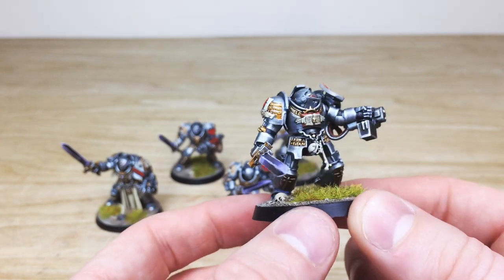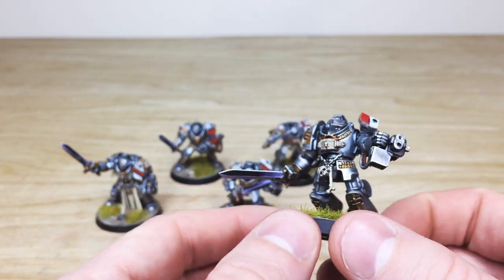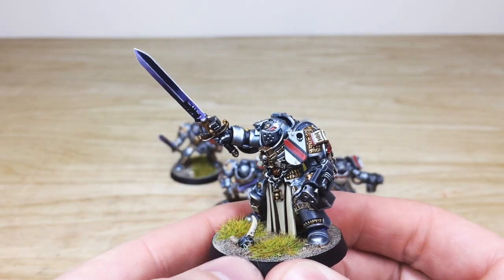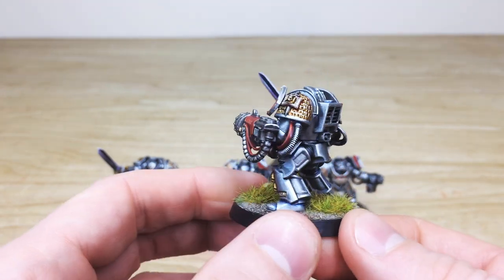GREY KNIGHTS Showcase Warhammer 40k - Paragon & Paladins Painted by Siege Studios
On the studio table today we have a fantastic Grey Knights Showcase for you which was recently completed here at Siege Studios.

In this Grey Knights showcase video you'll see a squad of 5 Grey Knights Strike Marines painted to our Bronze Painting tier, with Silver Basing.

We hope you enjoy the showcase!

We guarantee a premium service with unrivalled painting quality, attention to detail and client experience.